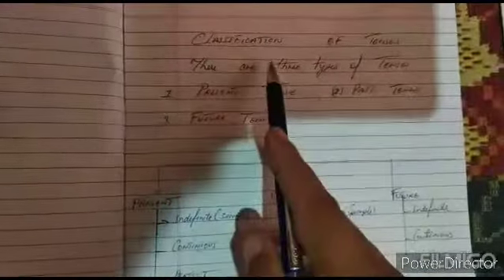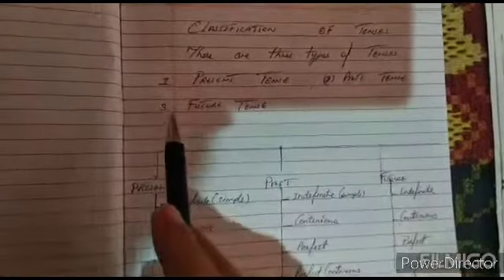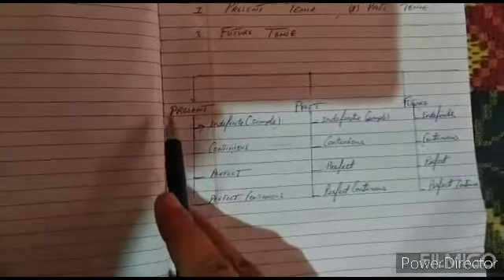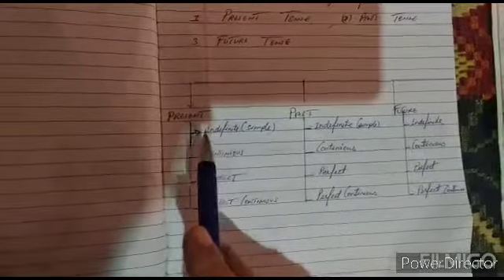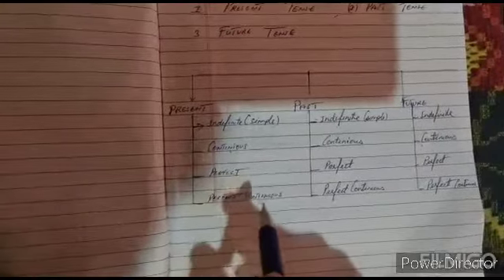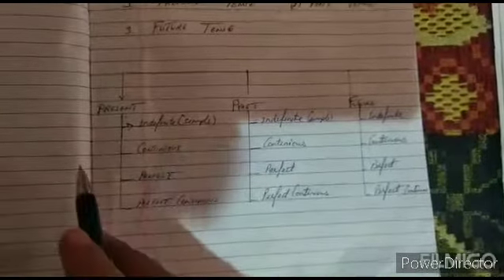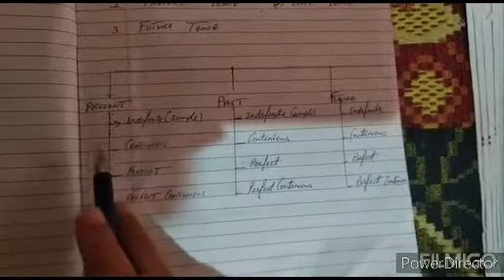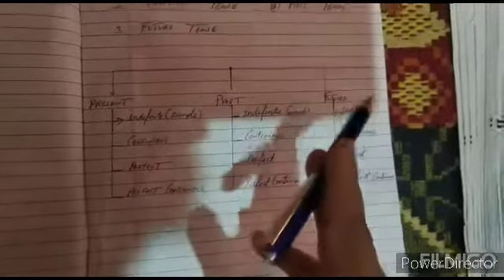CLASS - VIII & IX ENGLISH GRAMMAR (TENSES)